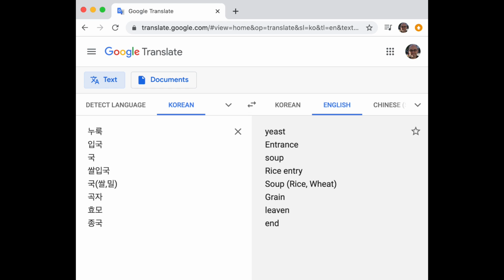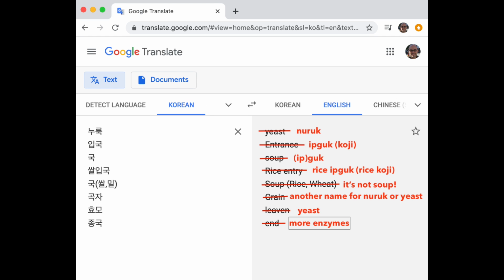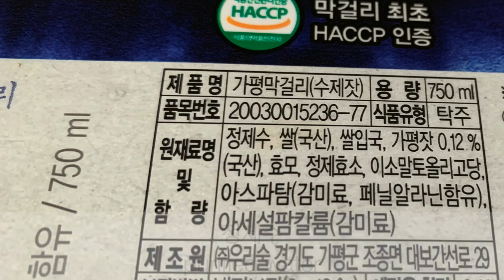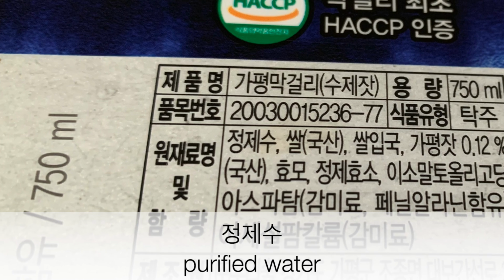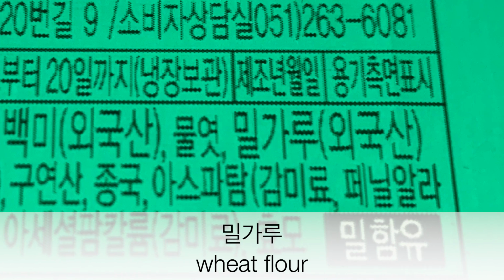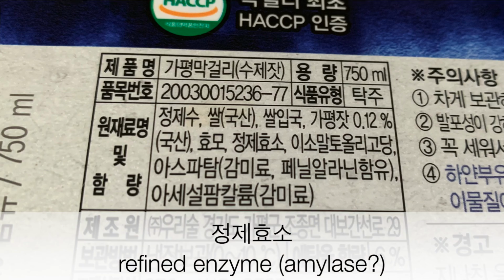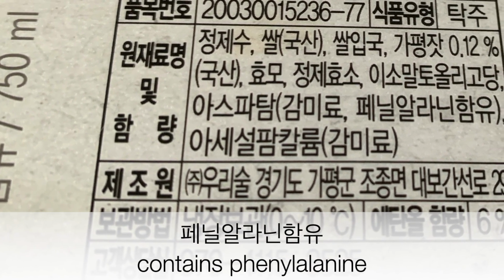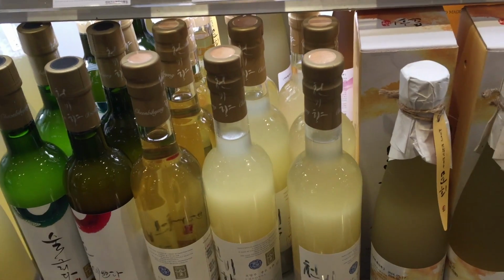Reading makgeolli labels in Korean / 막걸리 ingredient vocabulary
I can't say that I know Korean, but I do know words for the ingredients of makgeolli!

 생 or 生 unpasteurized
정제수 purified water
쌀 rice, often specified as foreign or domestic
               국산 or 국내산 domestic
외국산 foreign
찹쌀     sweet rice
멥쌀.   regular (non-sweet) rice
백미    white rice
밀  wheat
밀가루 wheat flour
누룩     nuruk, often specified as made with wheat 누룩(밀)
입국 or 국 ipguk, nuruk in the style of koji, often specified as made with wheat or rice
곡자     gokja, another name for nuruk and/or yeast
효모     yeast (for example, brewers yeast or wine yeast)
정제효소   refined enzyme (I'm guessing amylase)
종국     more enzymes of some kind
설탕 sugar
물엿 grain syrup (e.g. corn syrup or sugar from another kind of grain)
감미료 sweetener (usually artificial)
아스파탐    aspartame
페닐알라 닌함유 contains phenylalanine
아세설팜칼륨 acesulfame potassium
구연산 citric acid
젖산     lactate